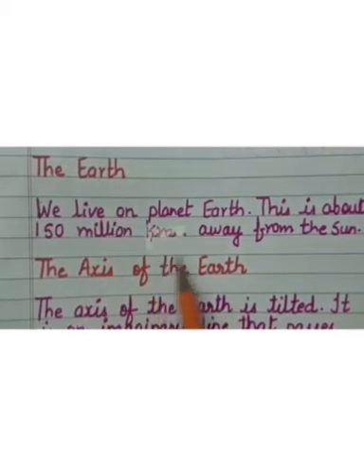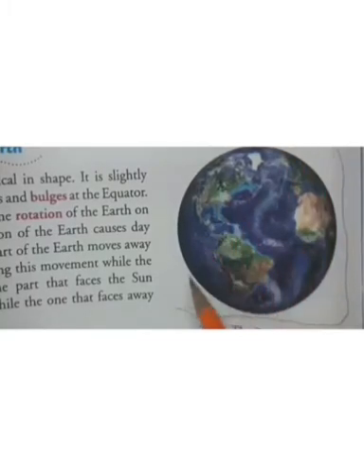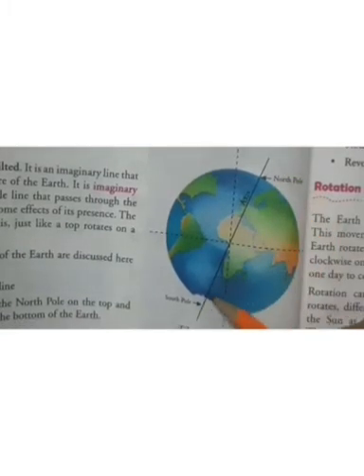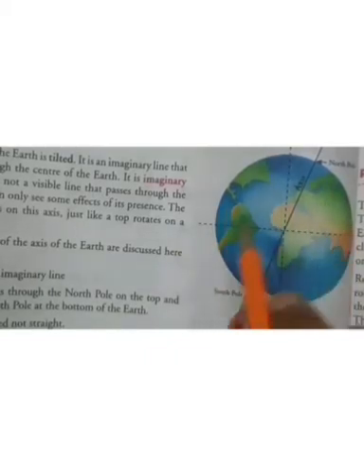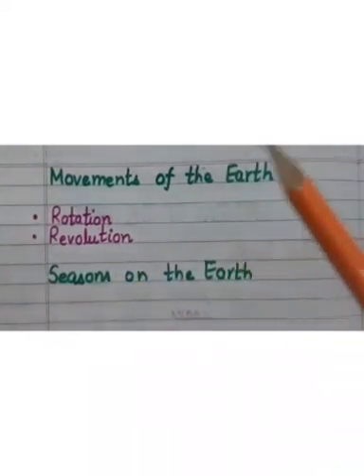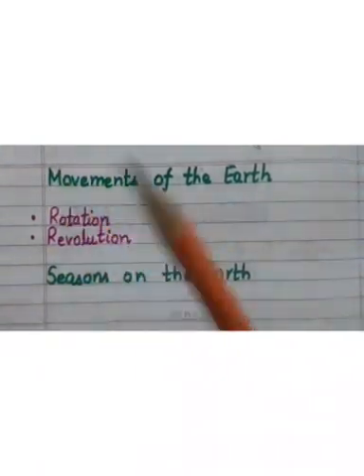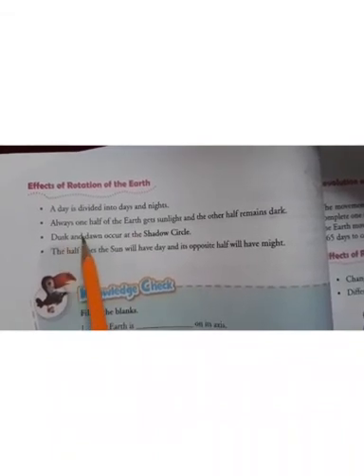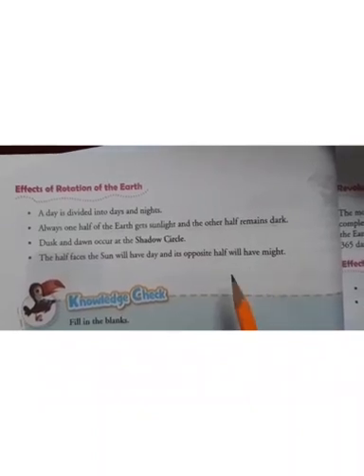CLASS:- IV(Fourth) "SOCIAL STUDIES" CHAPTER - 4 (PART - 1)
From "New Learnwell Social Studies"
Book - 4
By:- Mrs. Sheetal Thapa